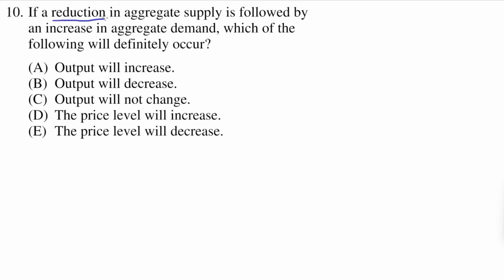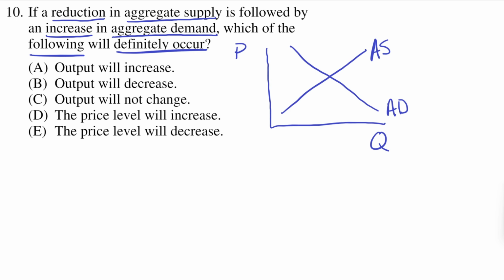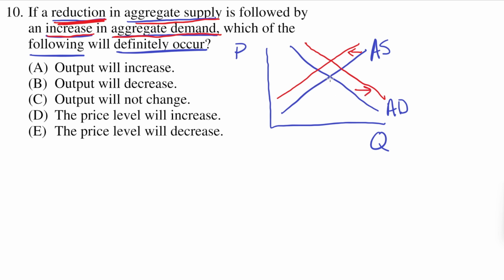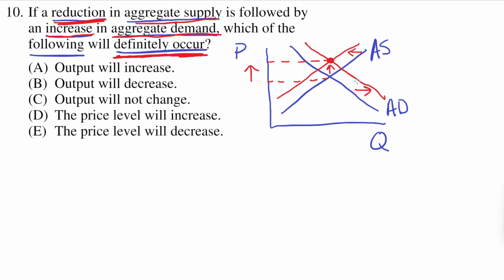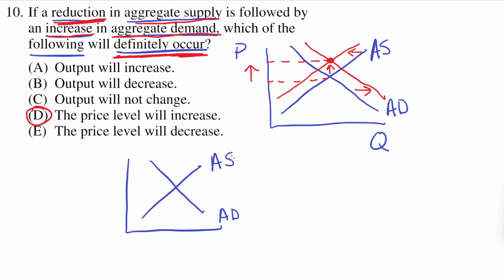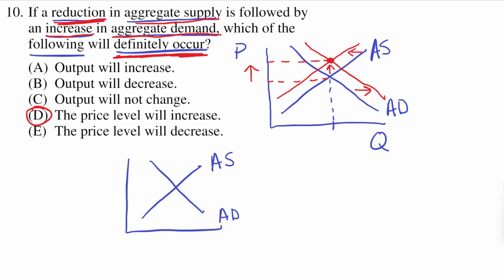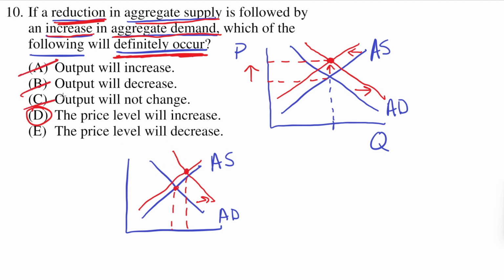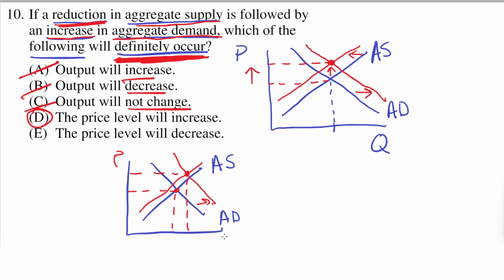AP Macroeconomics Practice Exam 2016 - Question 10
AP Macroeconomics Practice Exam 2016
AP 宏观经济学模拟考试
AP-Makroökonomie-Probeprüfung
امتحان تدريبي في الاقتصاد الكلي AP
एपी मैक्रोइकॉनॉमिक्स अभ्यास परीक्षा
AP 거시경제학 연습 시험
اے پی میکرو اکنامکس پریکٹس امتحان
Практический экзамен по макроэкономике AP
Bài kiểm tra thực hành Kinh tế vĩ mô AP
AP Makroekonomi Uygulama Sınavı
Examen de práctica de macroeconomía de AP
Exame Prático de Macroeconomia AP